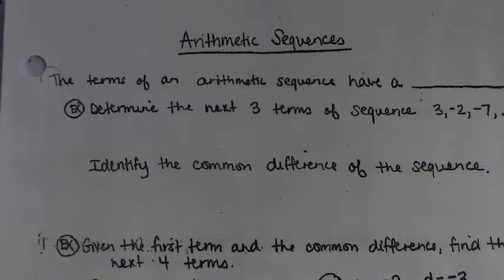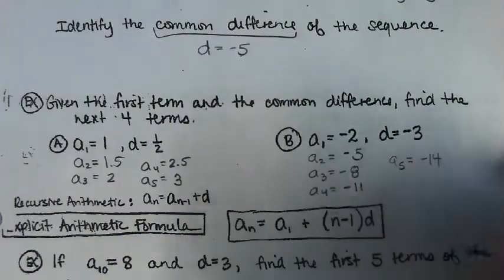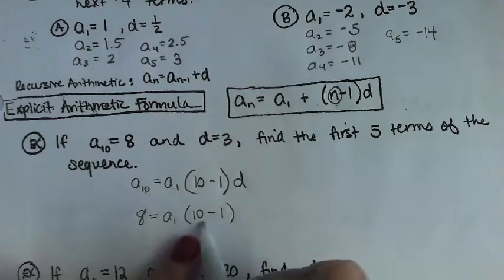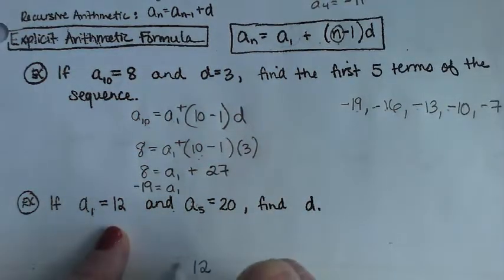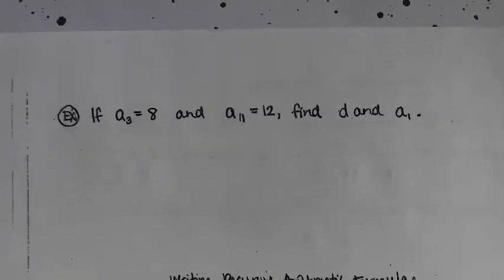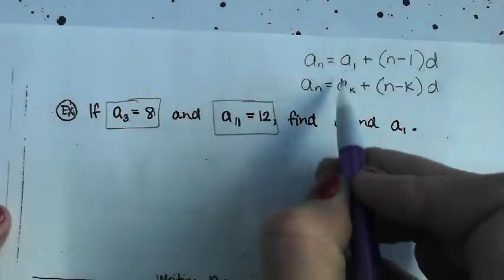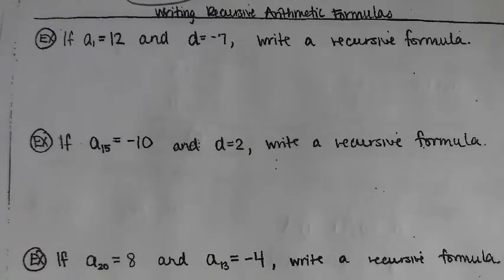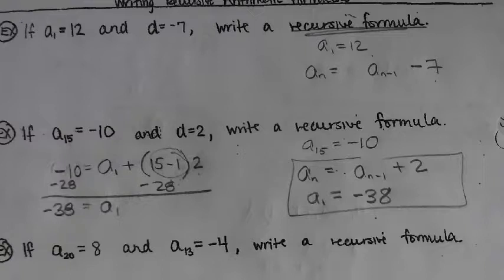3/13 Alg2 Arithmetic Sequences